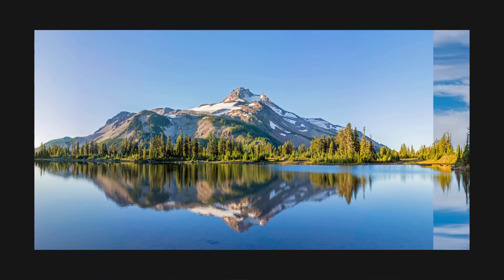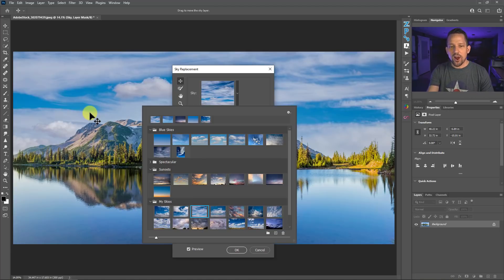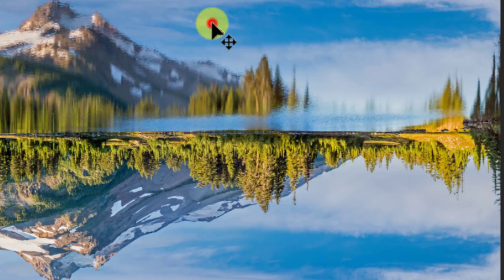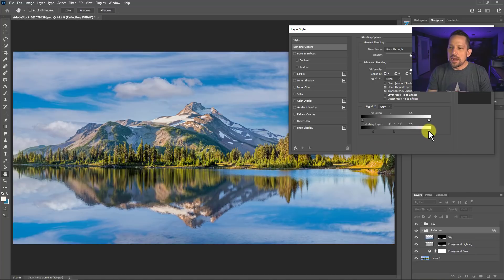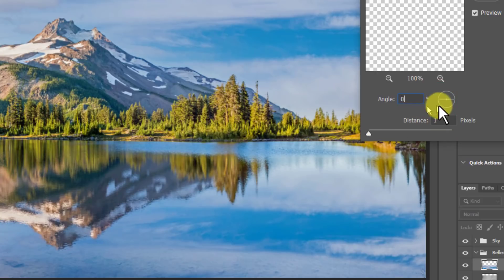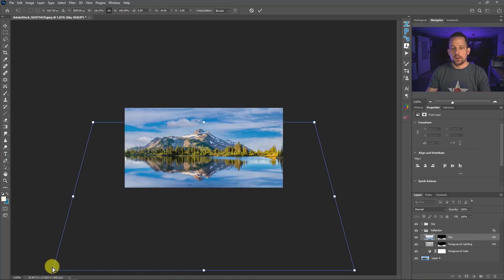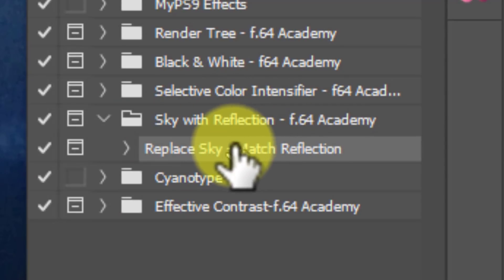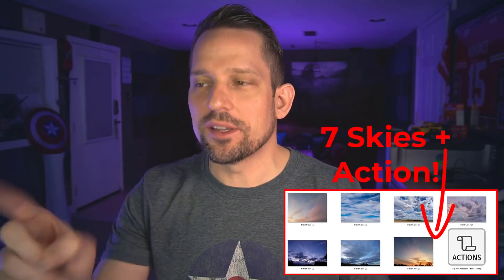WOW! Reflection + Sky replacement in PHOTOSHOP!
Listen, you DO NOT need some AI program to make a Sky and Reflection Replacement.  You can do it all from the comfort of your friendly neighborhood Photoshop CC.  I prefer the control I have in Photoshop and I also prefer to keep all my workflow in the same place while I am working.

In this tutorial, I will not only show you how to make a killer Sky and Reflection Replacement in Photoshop,  I'll also supply you with some of my skies and an Action that will do it ALL for you!

►Chapters◄
00:00 Intro
00:58 Sky Replacement
01:47 Reflection Replacement
03:47 Blending the Reflection
04:53 Adjusting the Contrast
05:33 Refine the Reflection - Motion Blur
06:33 Refine the Reflection - Perspective Correction
08:45 Introduction to Blake's Action
10:34 What's Included in the Download

So you like the videos I make on YouTube?

2.  Head to the f.64 Academy website and get registered on my subscriber list.   I deliver all kinds of extra tips and subscriber-only live events!

3.  Become an Elite Member!  I take Photoshop to levels you will never see on YouTube for the members of f.64 Elite with courses, critique sessions, members-only events, a community forum, and big discounts on my most premium courses.